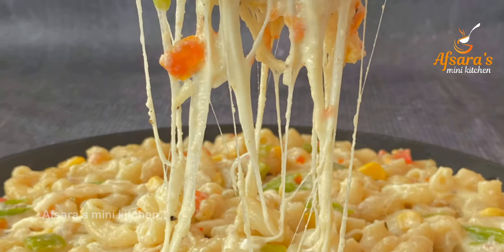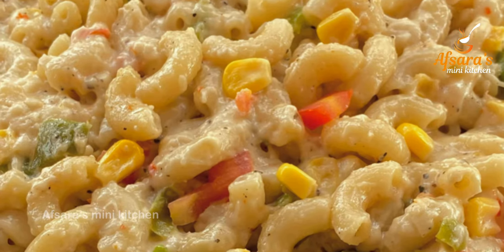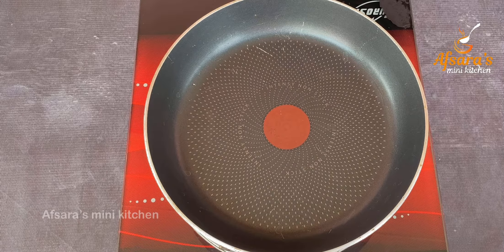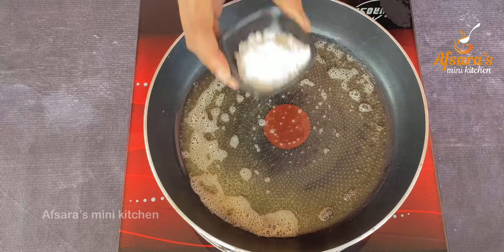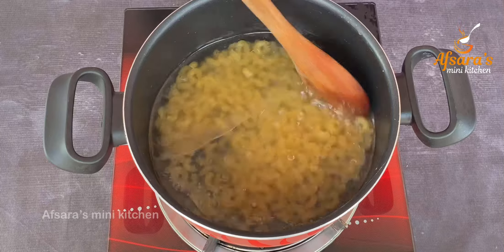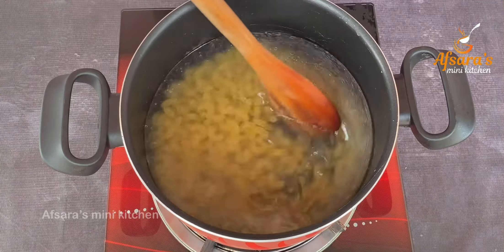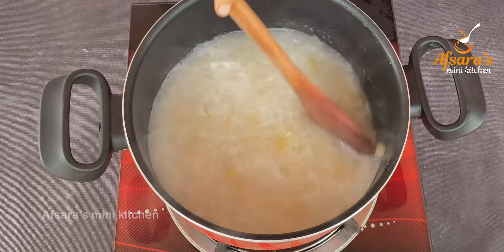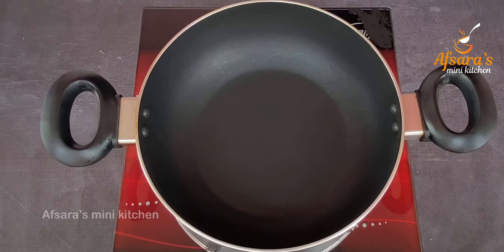Creamy & Cheesy White Sauce Pasta Recipe | পাস্তা রেসিপি ঘরোয়া পদ্ধতিতে অল্প উপকরন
Creamy & Cheesy White Sauce Pasta Recipe | পাস্তা রেসিপি ঘরোয়া পদ্ধতিতে অল্প উপকরন | Pasta Recipe | bangladeshi restaurant style white sauce pasta | pasta recipe in white sauce | How to make pasta recipe